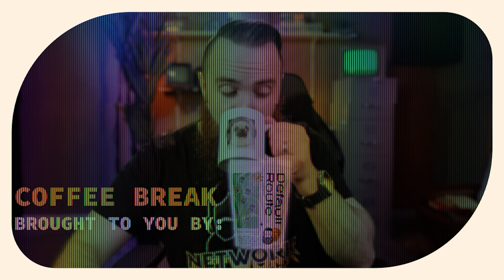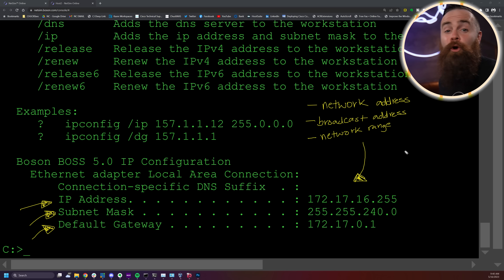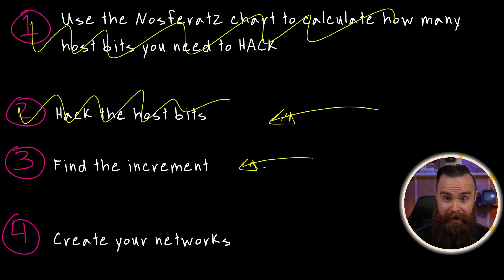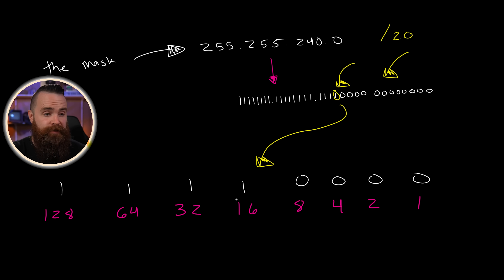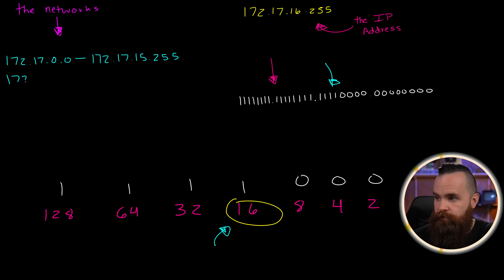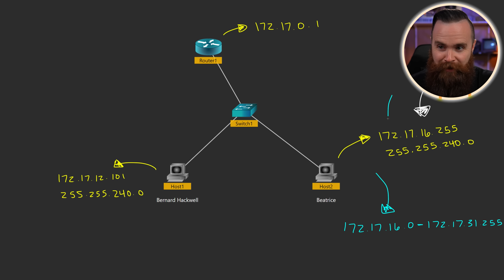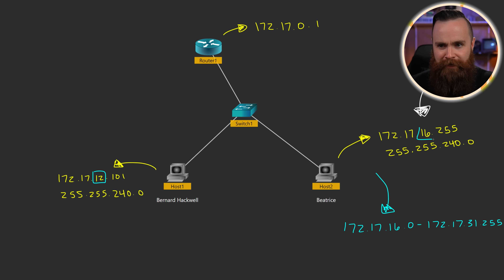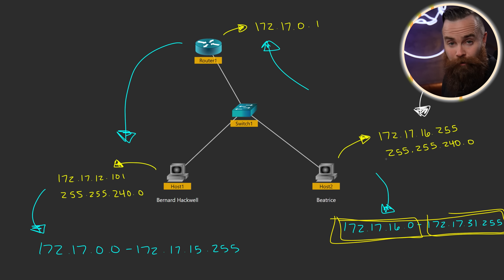Subnetting…..but in reverse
In this episode of NetworkChuck, we're taking subnetting to the next level with reverse subnetting! Follow along as we walk you through how to subnet in reverse, starting with opening up your command prompt and figuring out the network address and broadcast address, the size of the network, and the range. Discover why you might need to use reverse subnetting and how it can help you troubleshoot internet connectivity issues. Plus, we'll show you how to solve a tricky Boson problem that requires class B subnetting. Don't miss it!

- Learn to subnet like a pro with NetworkChuck's CCNA tutorial on reverse subnetting.
- Discover the power of reverse subnetting for network troubleshooting and internet connectivity issues.
- Solve complex problems using class B subnetting with NetworkChuck's CCNA tutorial.
- Master subnetting and reverse subnetting for CCNA certification with NetworkChuck's online learning platform.
- Take the next step in your career with NetworkChuck's CCNA course and become a certified network engineer.
- Validate IP addresses and troubleshoot network connectivity issues with our CCNA tutorial on reverse subnetting.
- Learn network fundamentals and protocols with NetworkChuck's CCNA training.
- Get hands-on experience with network security, design, and infrastructure in NetworkChuck's CCNA course.
- Improve your IT skills and knowledge with our online learning platform and become a certified network engineer.
- NetworkChuck's CCNA tutorial on reverse subnetting is perfect for beginners and advanced network engineers alike.
- Troubleshoot network connectivity and internet issues like a pro with NetworkChuck's CCNA tutorial on reverse subnetting.
- Validate IP addresses and ensure network security with NetworkChuck's CCNA training.
- Master the art of subnetting and reverse subnetting with NetworkChuck's CCNA course.
- NetworkChuck's CCNA tutorial on reverse subnetting is an essential tool for network engineers.
- Take your network engineering skills to the next level with NetworkChuck's CCNA training.
- NetworkChuck's online learning platform makes it easy to learn CCNA skills and become a certified network engineer.
- Discover the power of reverse subnetting and how it can help you troubleshoot network connectivity issues.
- Validate IP addresses and ensure network security with NetworkChuck's CCNA tutorial on reverse subnetting.
- NetworkChuck's CCNA course is the perfect way to master network fundamentals, protocols, security, design, and infrastructure.
- Improve your IT skills and knowledge with NetworkChuck's CCNA training and become a certified network engineer.